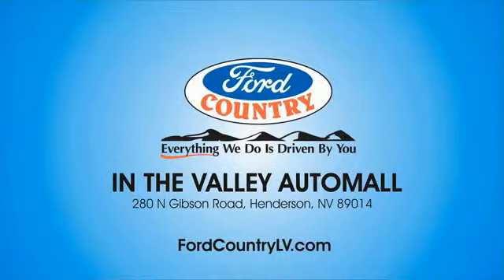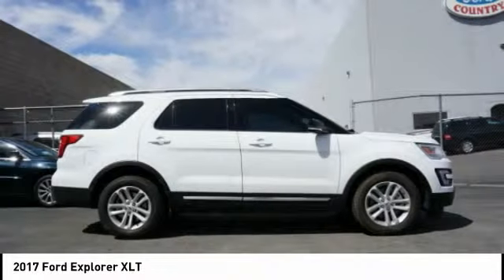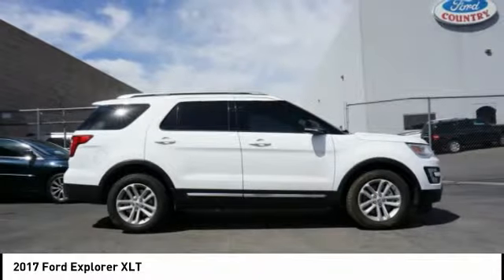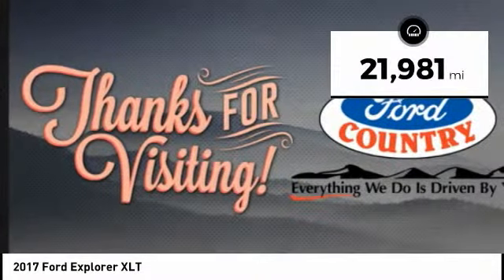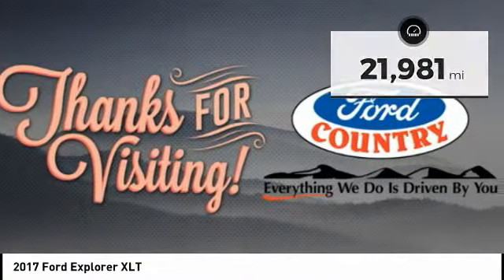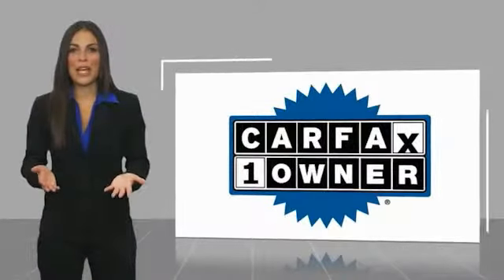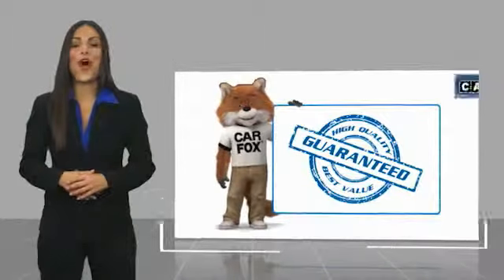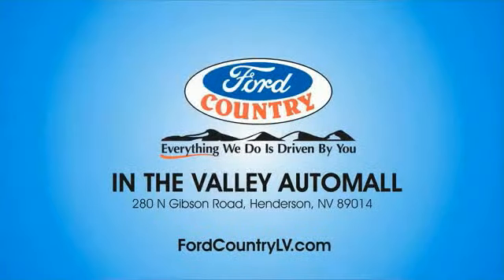2017 Ford Explorer Henderson NV 62720A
2017 Ford Explorer XLT

#1 Ford Dealer in Nevada. CARFAX One-Owner. 2017 Ford Explorer XLT Odometer is 3866 miles below market average!Awards:  * 2017 KBB.com Brand Image Awards   * 2017 KBB.com 10 Most Awarded Brands Reviews:  * Plenty of high-tech features that are easy to use; cargo space is generous behind the third row; turbocharged V6 engine delivers plentiful power; cabin is quiet and comfortable on the highway. Source: Edmunds3.5L 6-Cylinder SMPI DOHC FWDClean CARFAX.